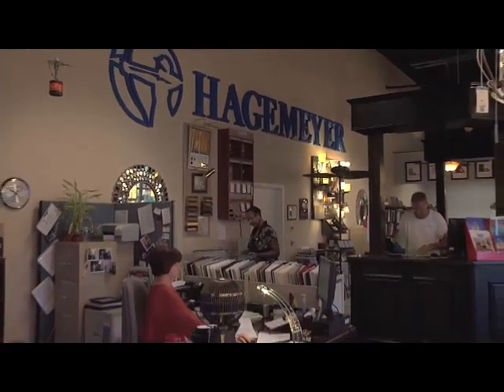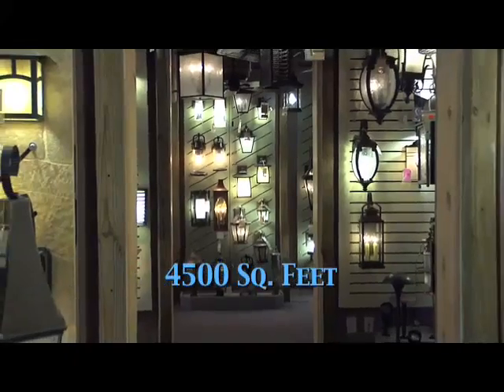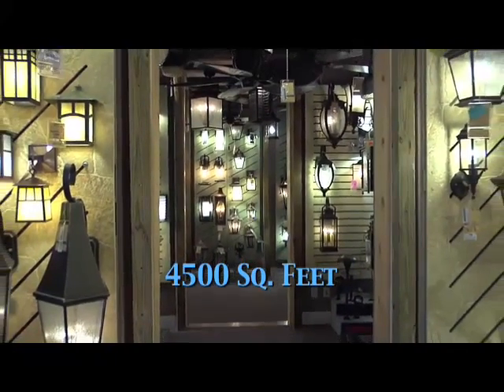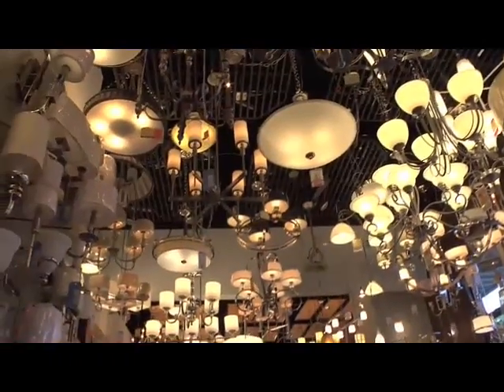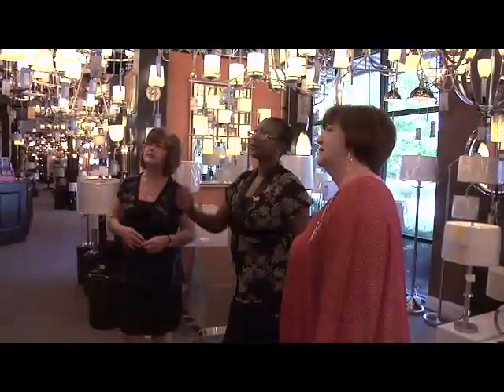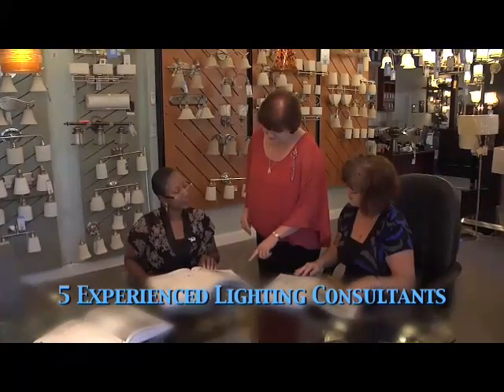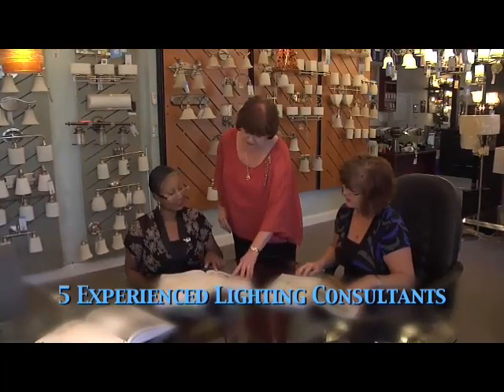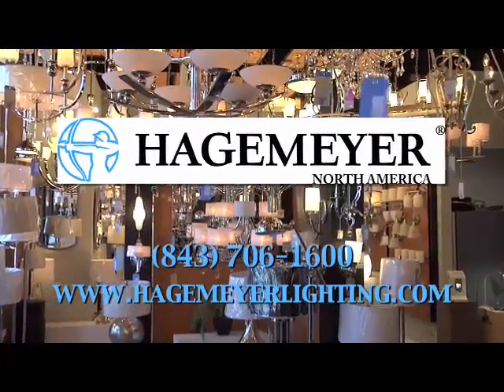North America Hagemeyer